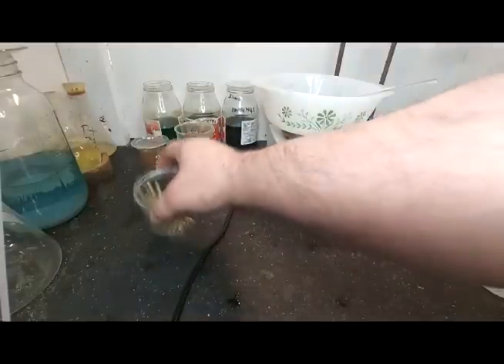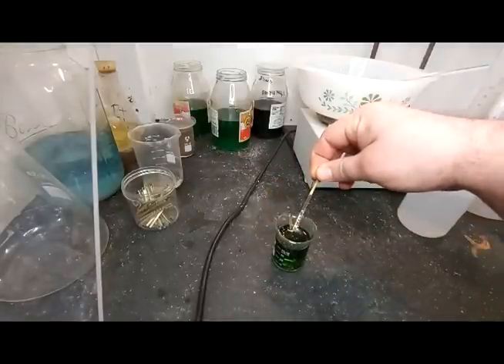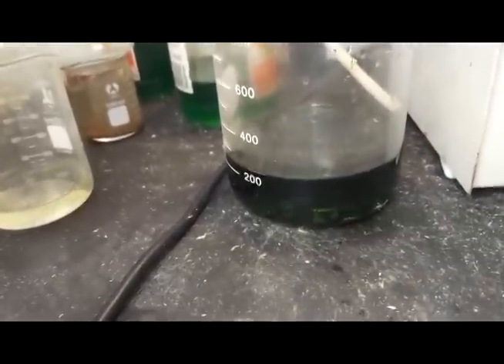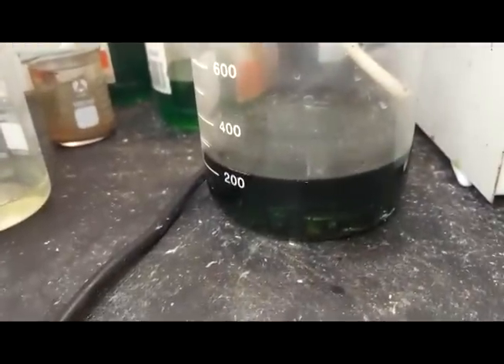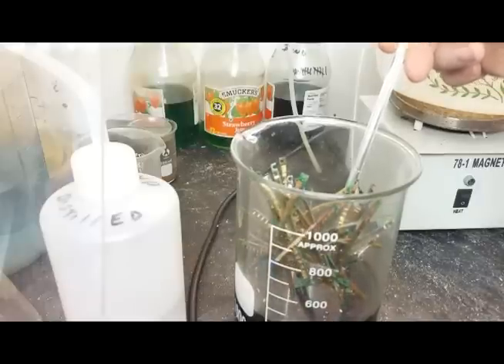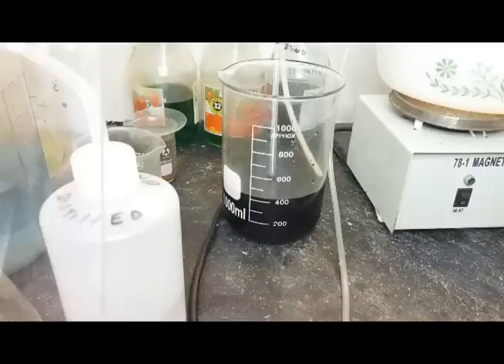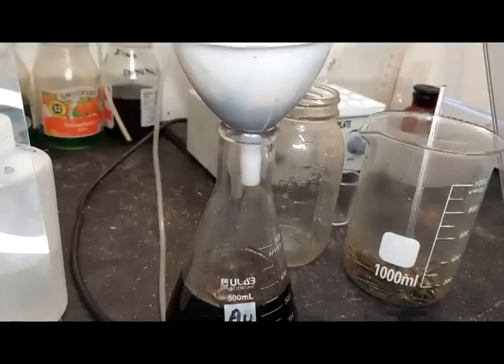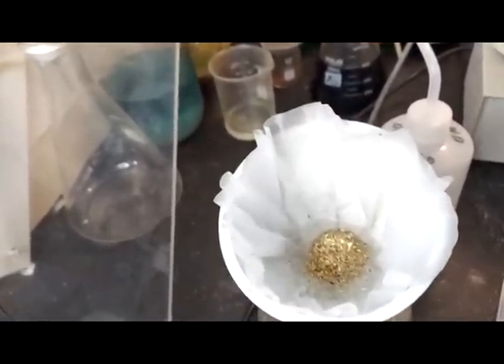DIY Super Rapid Recovery Electronic Gold Scrap, NO NITRIC ACID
Remember Jesus is LORD! Yeah I know I misspelled "attempt" in the caution slide but I don't care, I'm not re-rendering this video, so deal.. lol.. We recover the gold foils off of gold ram fingers in RECORD TIME using NO NITRIC ACID. the hobbyist's favorite .. gold ram fingers. Copper II Chloride